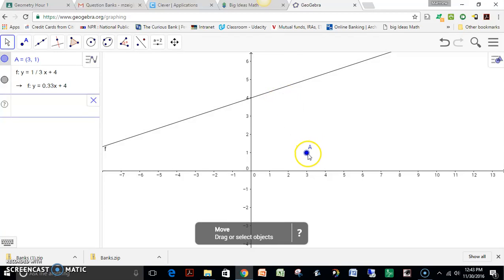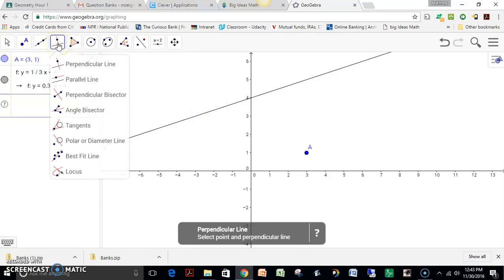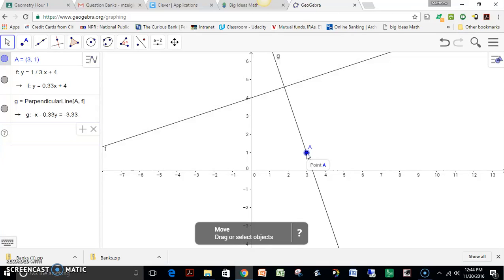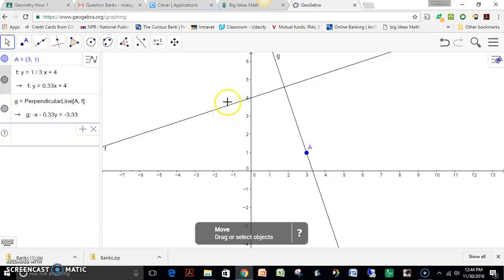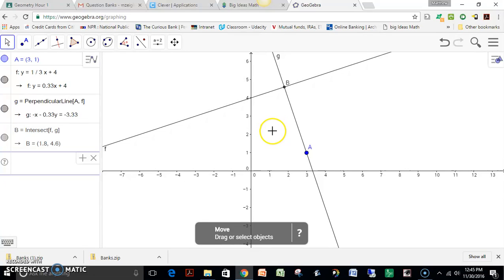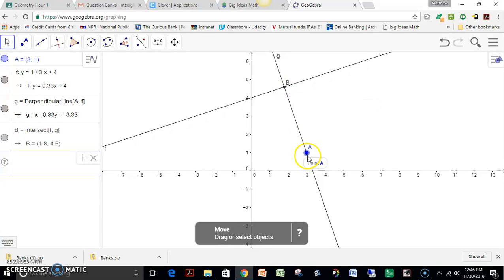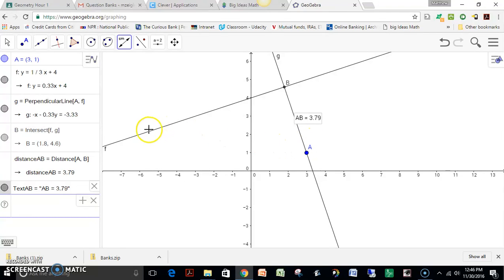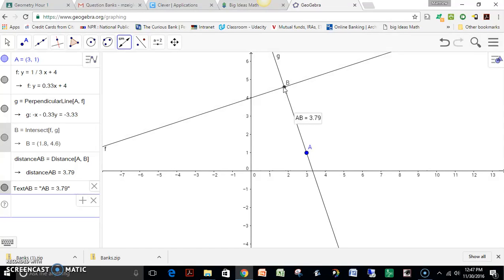Distance from a Point to a Line Visual